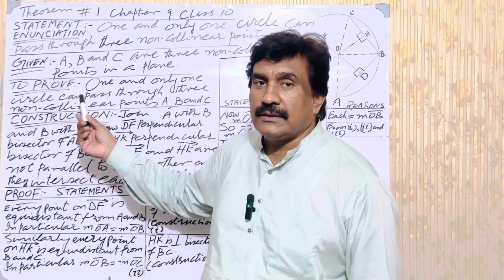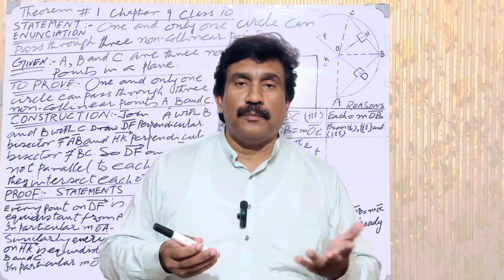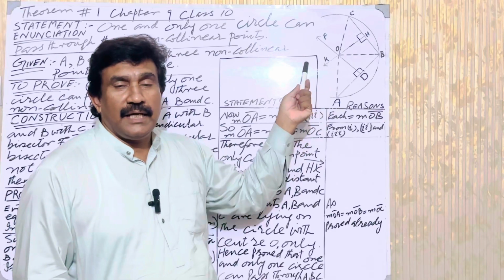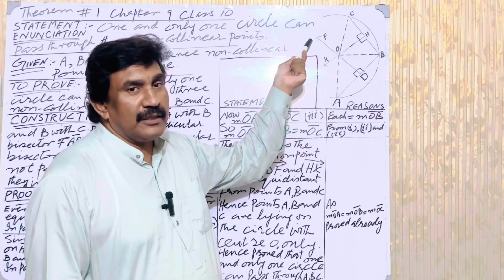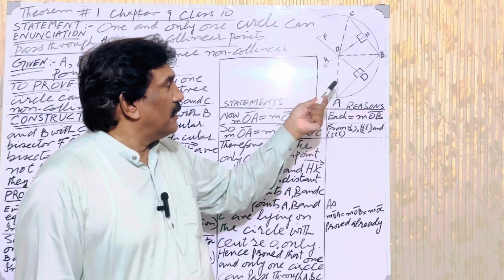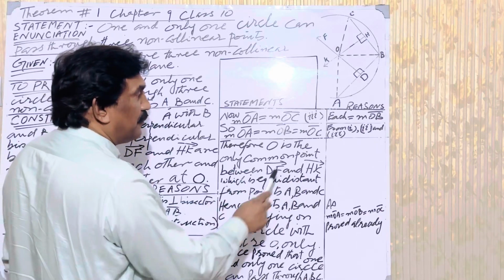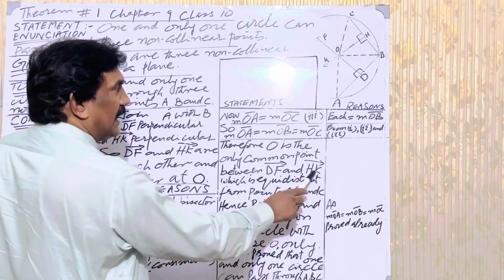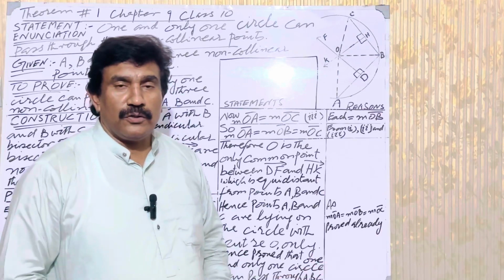Theorem # 1 Chapter 9 Class 10 - English medium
This video is about Theorem # 1 Chapter 9 Class 10 English version